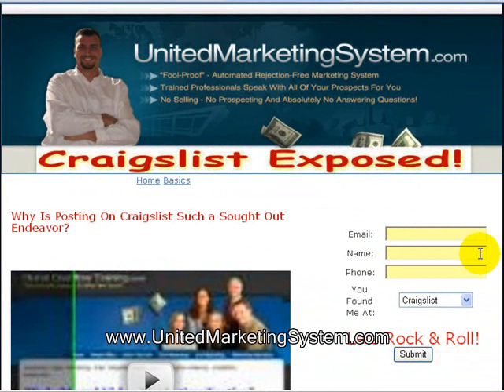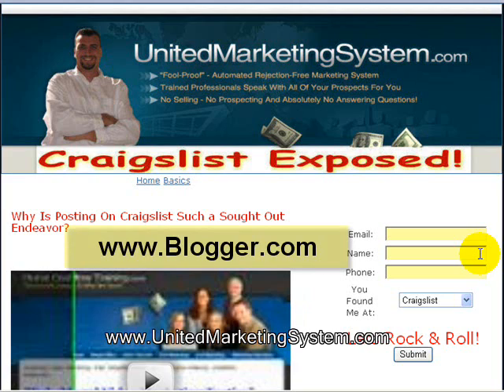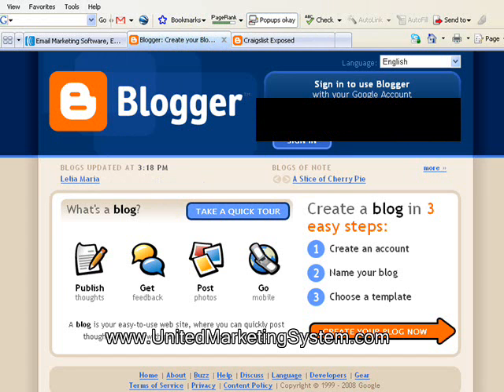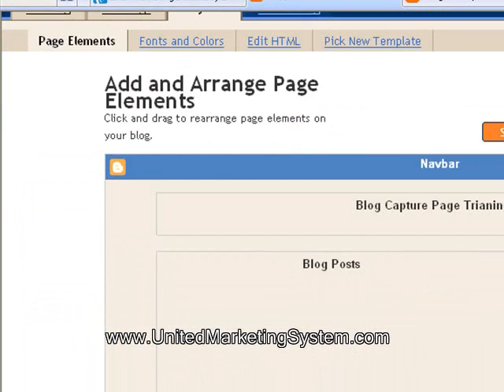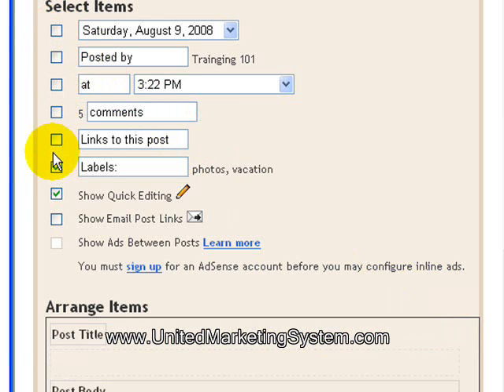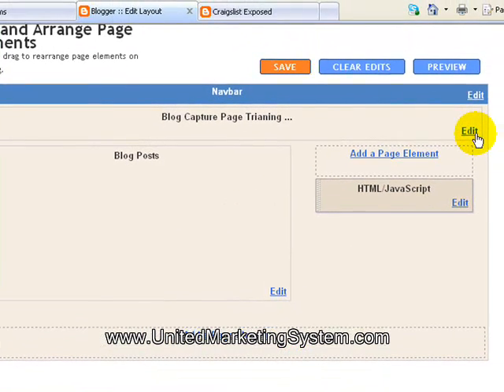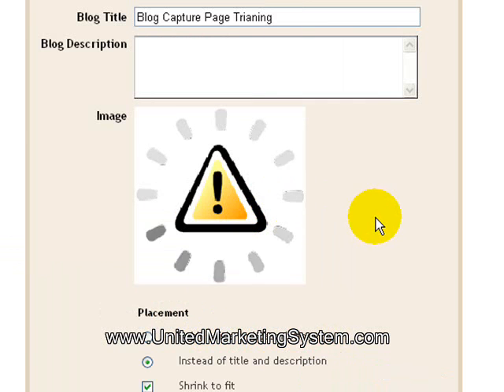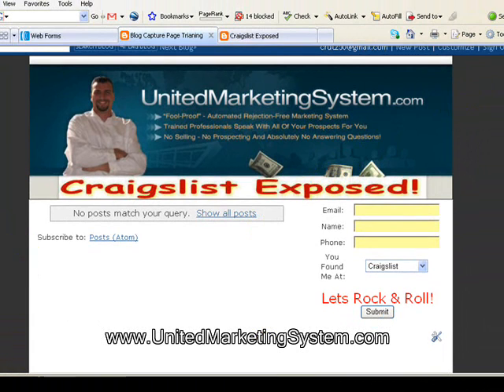How To Make A Blogger Capture Page (Part 1) - Chris Rutz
Learn how to create a simple Free capture page for you business using a blog post at blogger.com